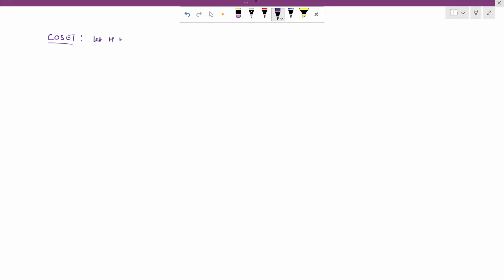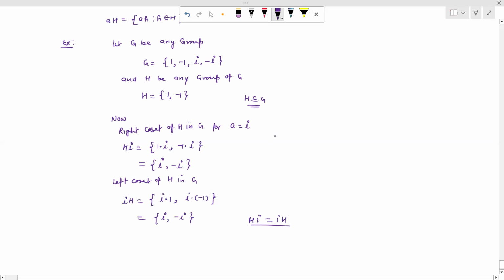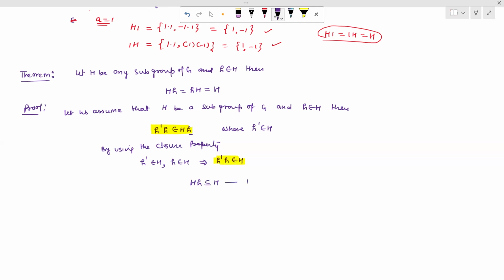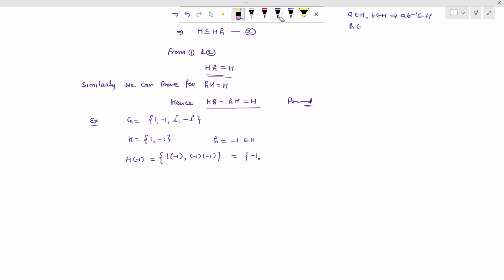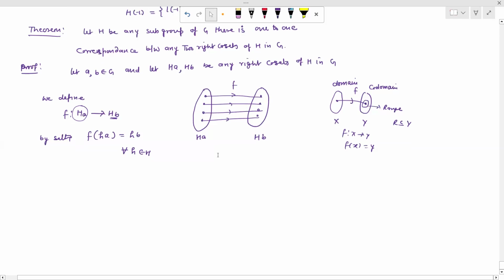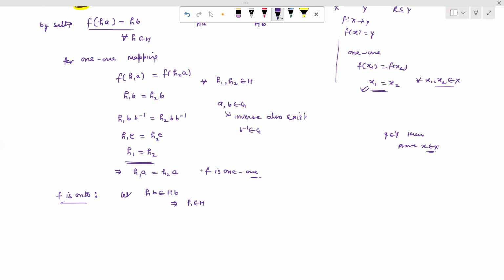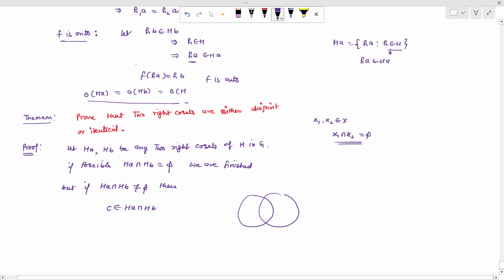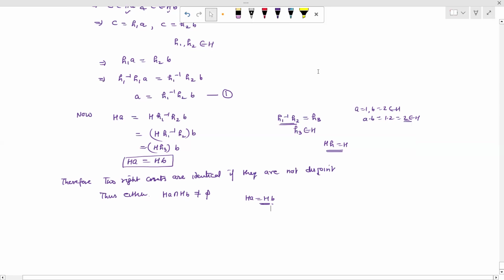COSET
Modern Algebra: Coset, Left Coset, Right Coset and related Theorems